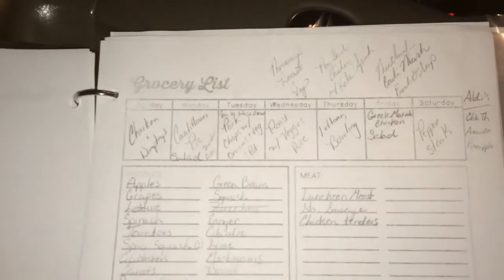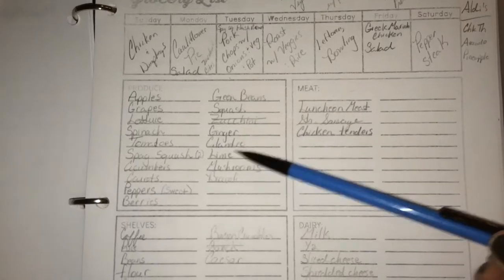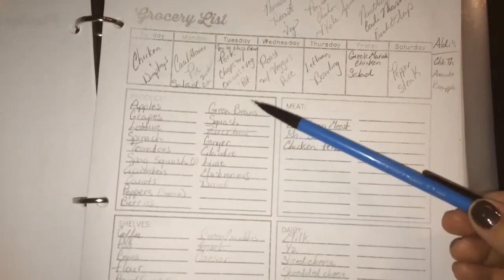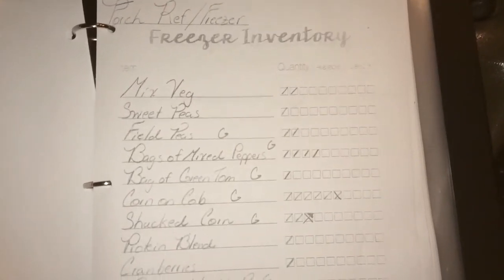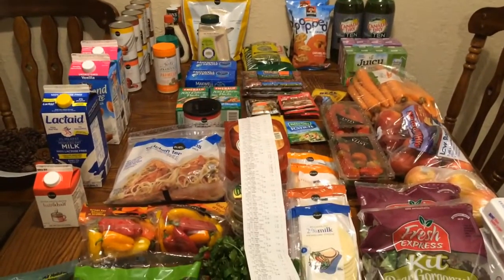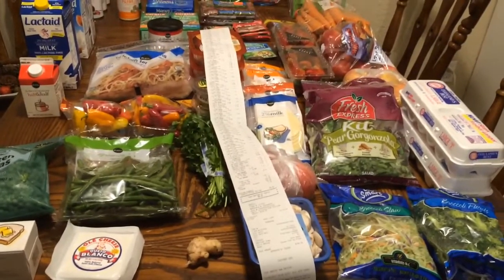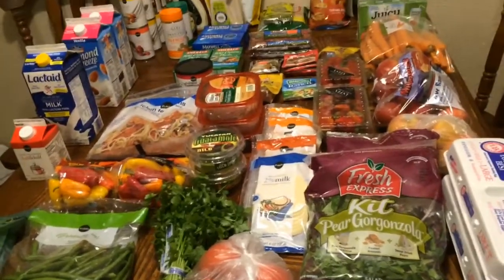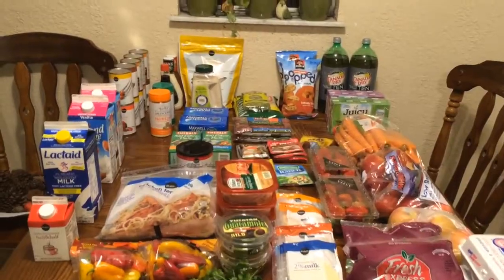Meal planning, in the quiet of my car, and Publix haul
In this video, I will show you how I meal plan, using a freezer inventory, and some of the items I purchase